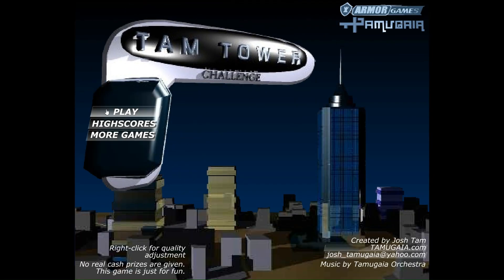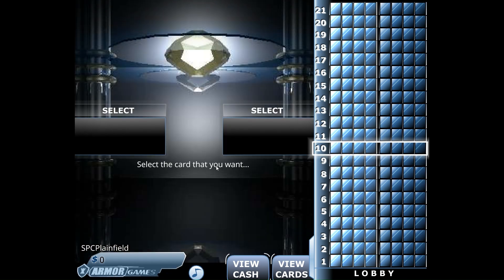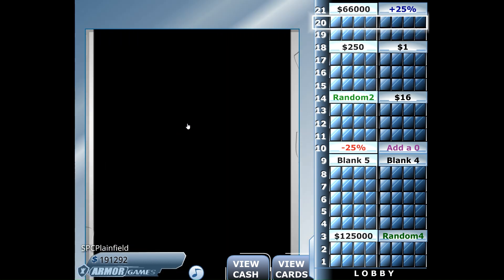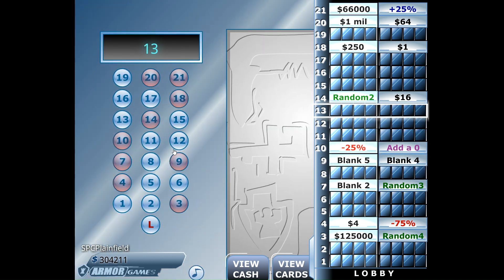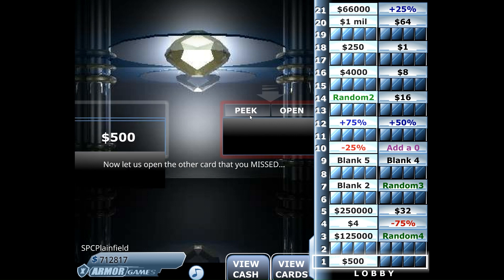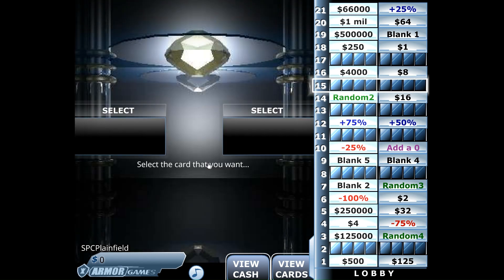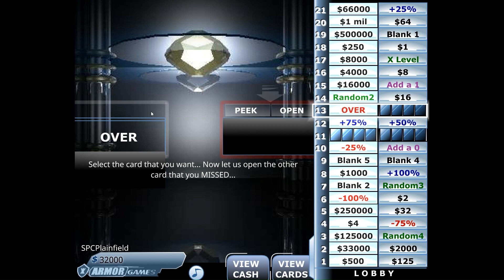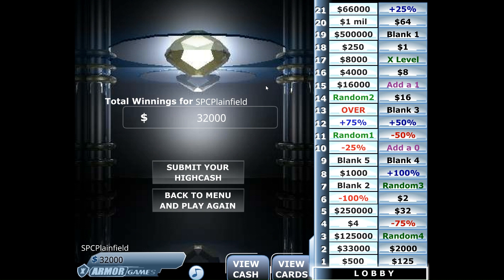Tower Of Cash Episode 172